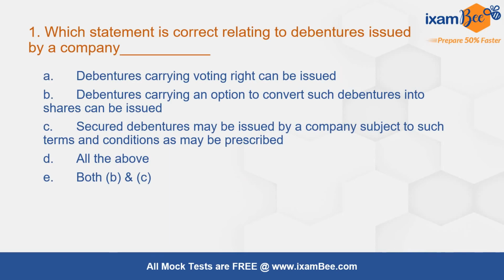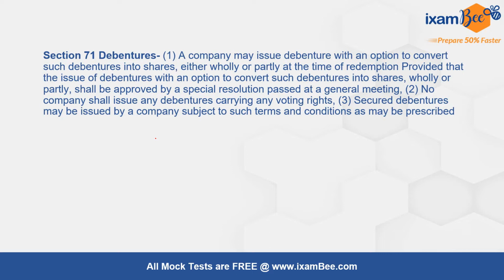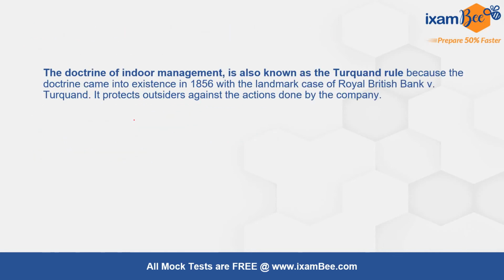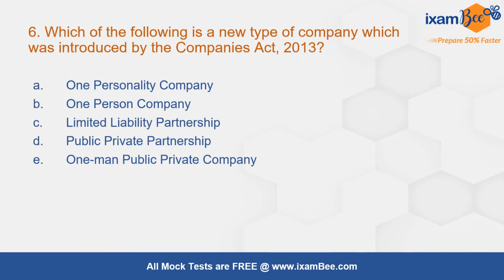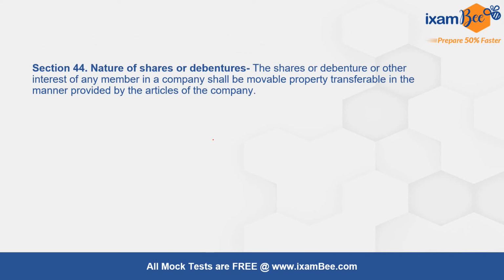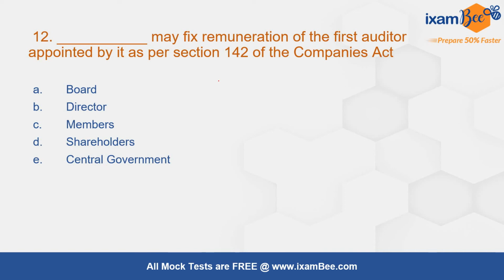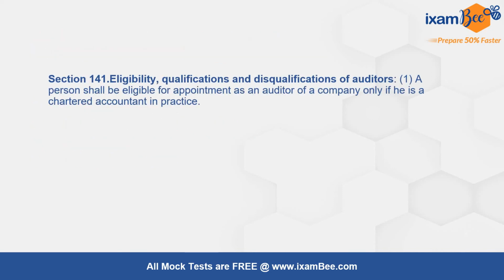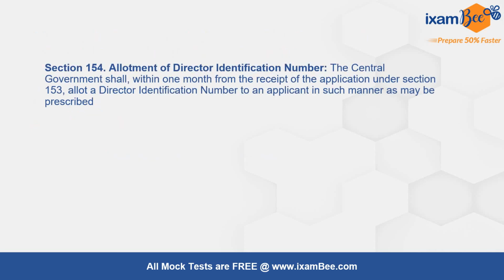SEBI Grade A 2023 | PFRDA Grade A 2022 |Most important ques of Companies Act Part 2 | By Vidhika Mam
PFRDA Phase I exam is on 5th November 2022. To boost up your preparation and for effective revision, Vidhika ma'am is sharing 50 Most Important Questions on Companies Act in a series of 3 videos. Happy Learning !!

we will get back to you soon